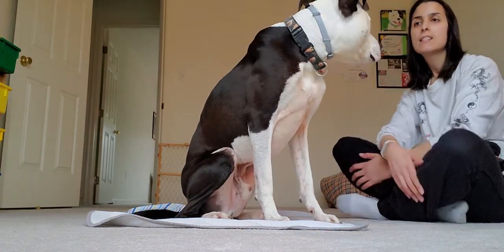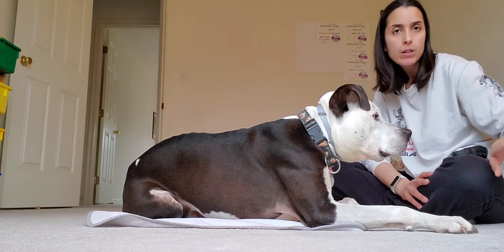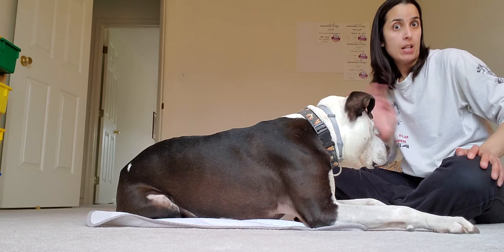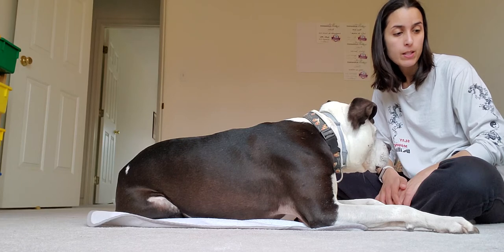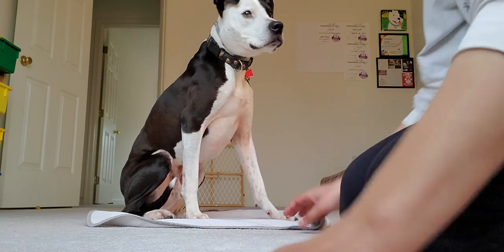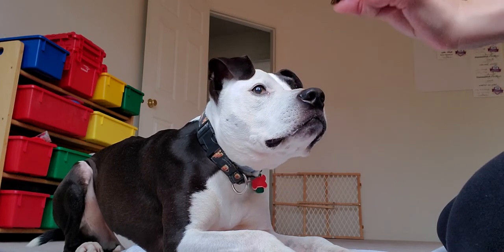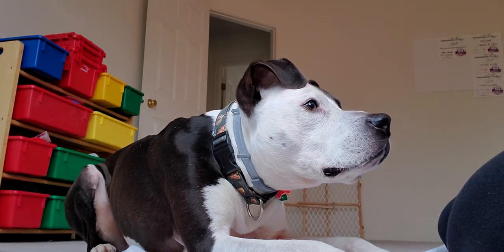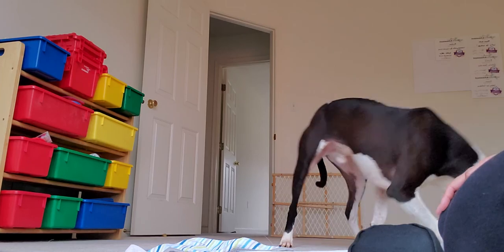Relaxation: Take a Breath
Teaching your dog to Breath on cue can help lower their heart rate and repository system resulting in a calmer state and more focus.